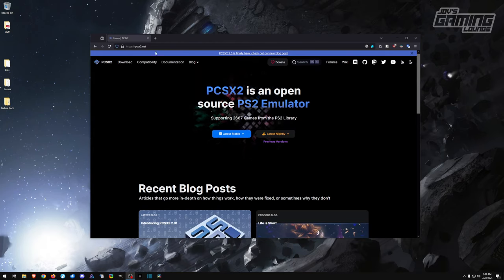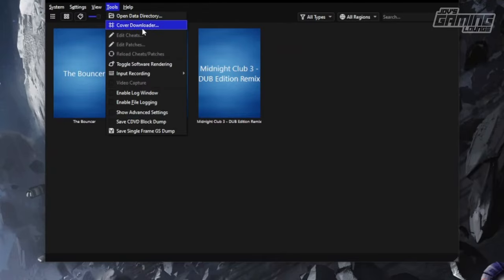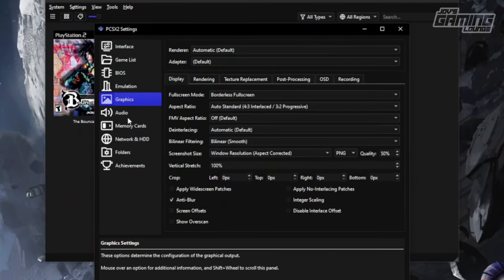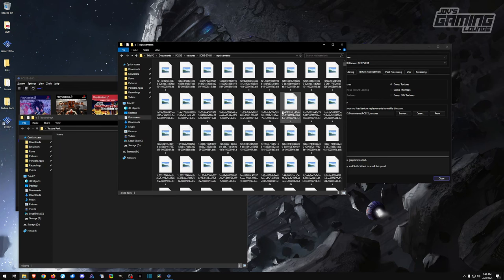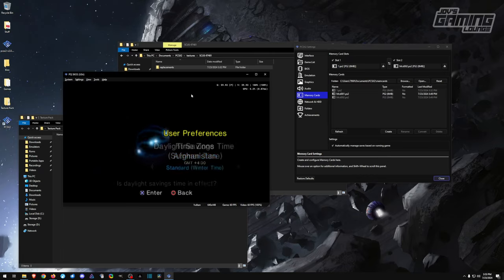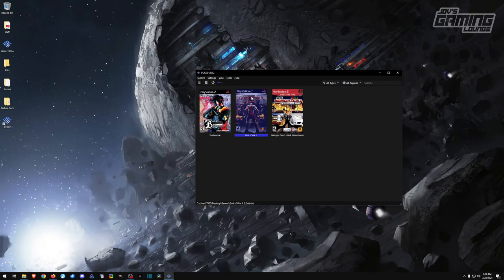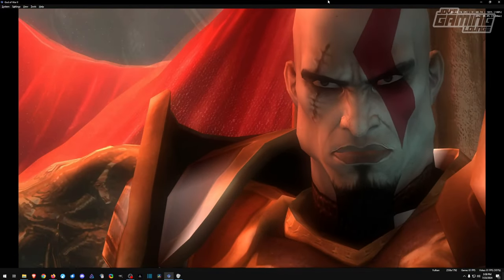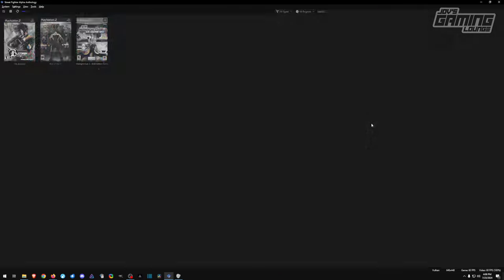How to Play PS2 Games on PC | PCSX2 2.0 Full Setup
In this guide i will walk you through how i set up PCSX2 version 2.0, the PlayStation 2 Emulator on PC. PCSX2 2.0 best settings.

00:00 Intro and Setup
02:30 Download Covers
03:15 Settings Overview - Interface
04:26 Game List Tab
04:41 Bios Tab
04:50 Emulation Tab
05:03 Graphics Tab
06:05 Texture Dumping/Replacements
08:00 Post Processing
08:24 OSD
08:35 Recording
08:55 Audio
09:04 Memory Cards & Formatting
10:59 HDD setup
11:34 Folders
11:45 Achievements
12:17 Custom Per Game Settings 3D Games
16:24 Custom Per Game Settings 2D Games
18:24 Outro

PC Setup:
CPU: AMD Ryzen 9 7900X
Motherboard: Gigabyte B650M AORUS Elite AX
Ram: G.Skill Flare X5 Series 32GB DDR5-6000
GPU: MSI Radeon RX 6750 XT MECH 2X 12G OC
SSD: Samsung 980 Pro SSD 1TB M.2 NVMe
Windows 10 Pro / Ubuntu 20.04

Music in the Video: Tekken 8 Ost